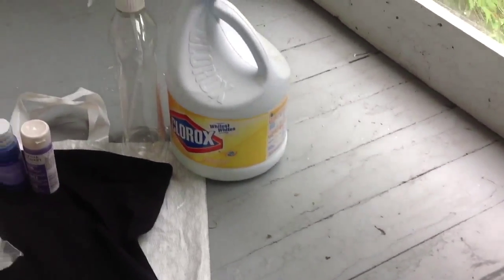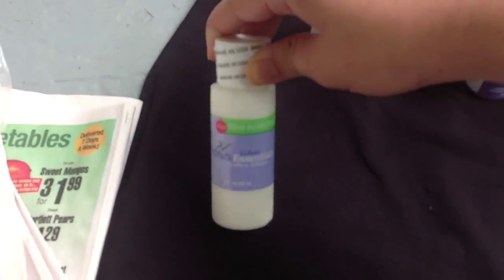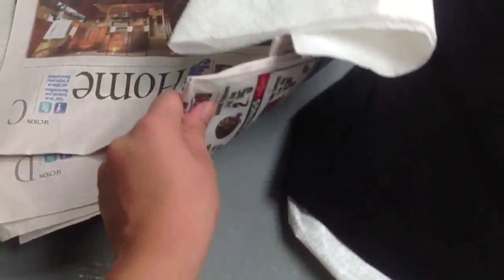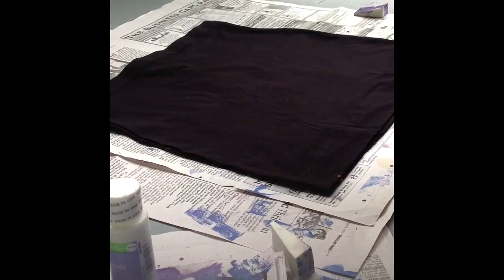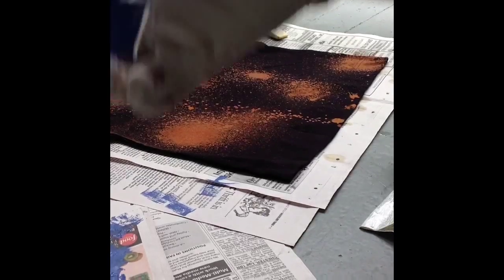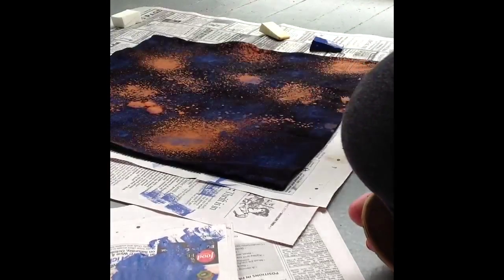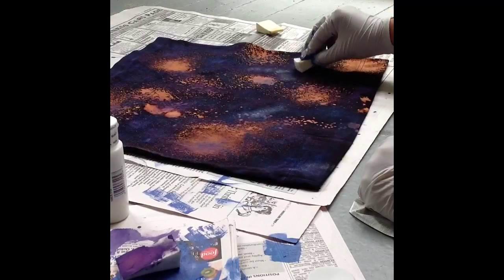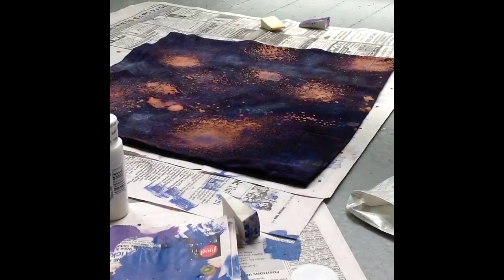DIY: GALAXY PRINT SKIRT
The things you will need:
Bleach
Skirt
Paper towels
Old toothbrush
Newspapers
Spounges
Acrylic paint
Spray bottle
Gloves
and determination :))